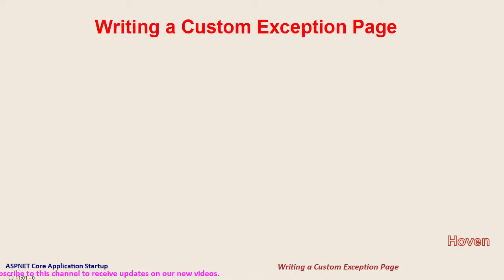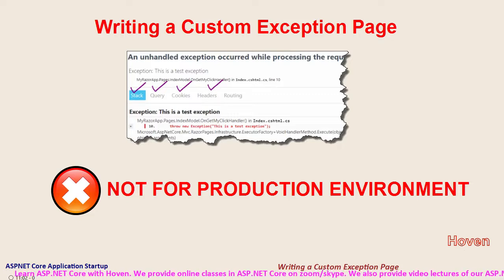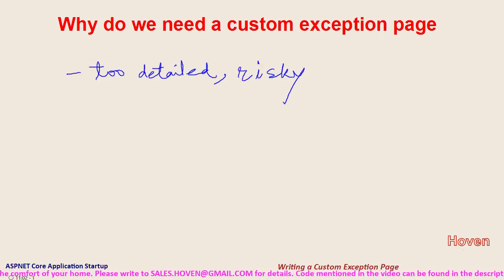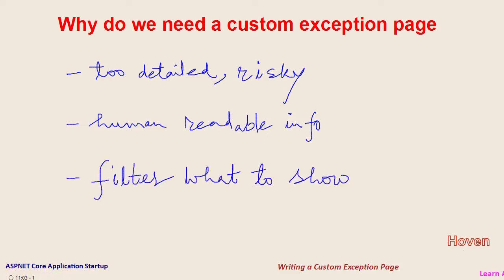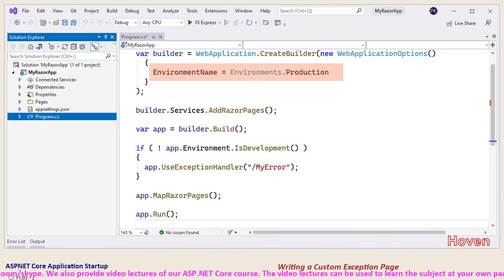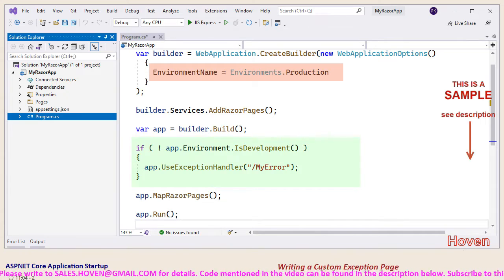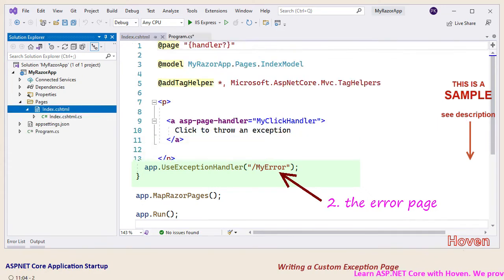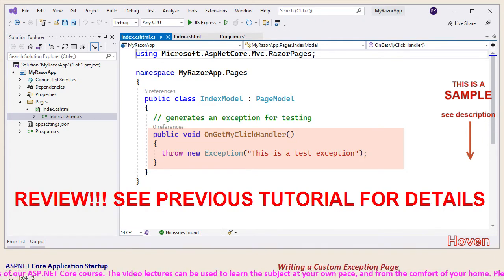Writing a Custom Exception Page and UseExceptionHandler middleware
Writing a Custom Exception Page

ASPNET Core Application Startup